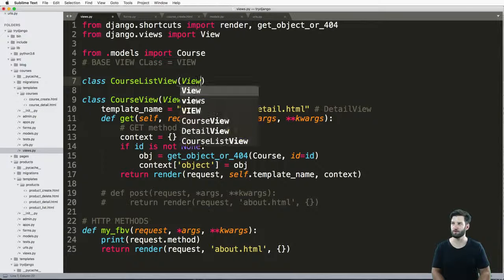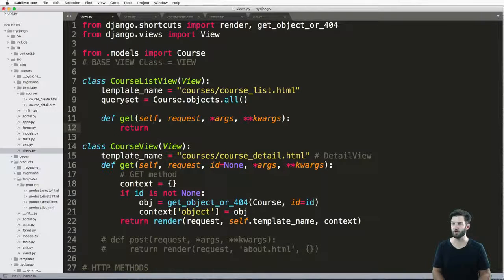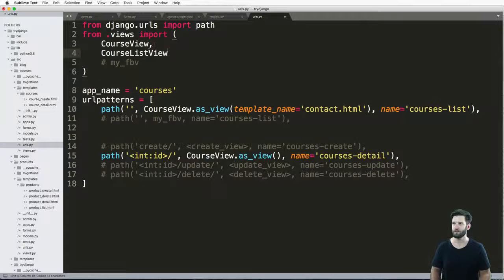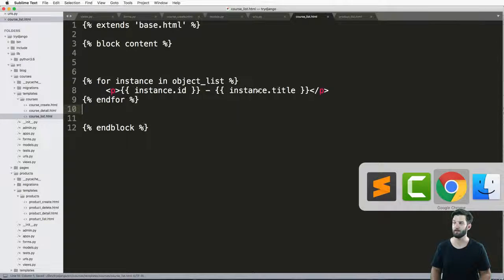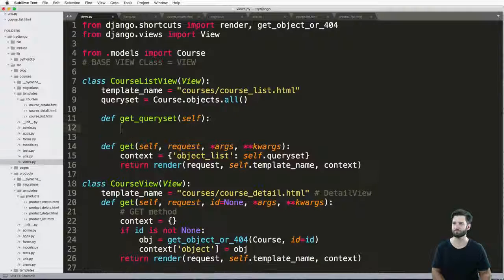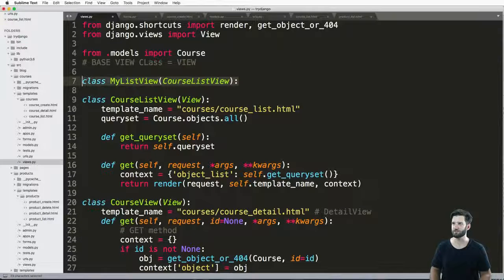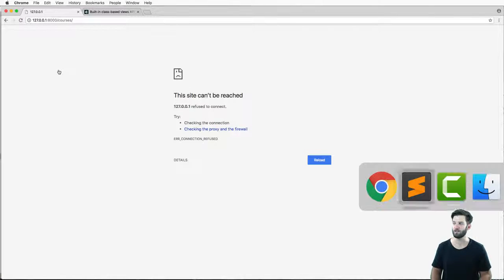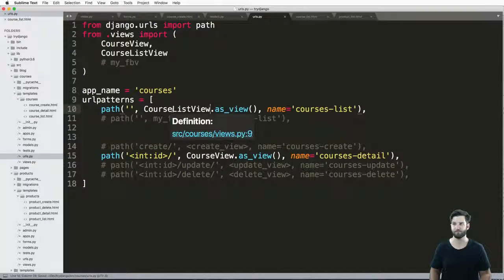Try DJANGO Tutorial - 42 - Raw List Class Based View 2019